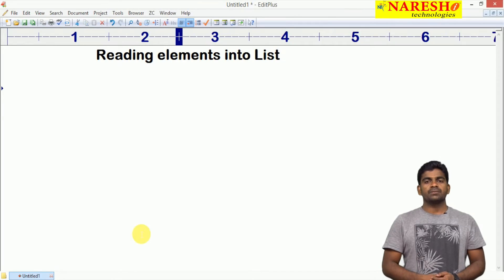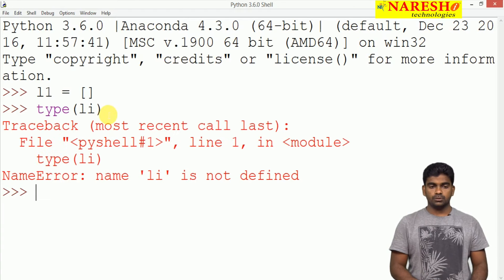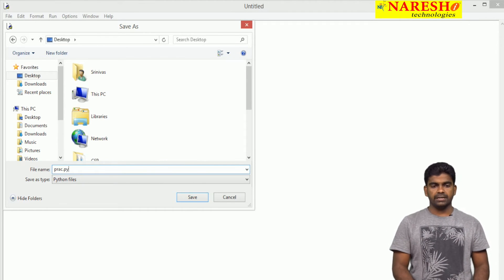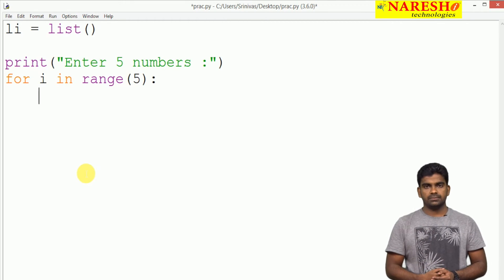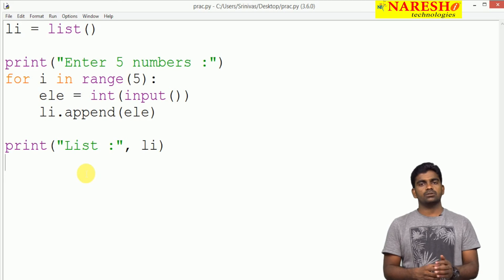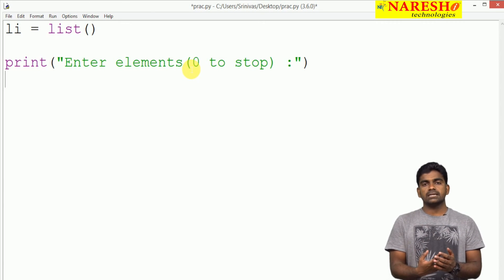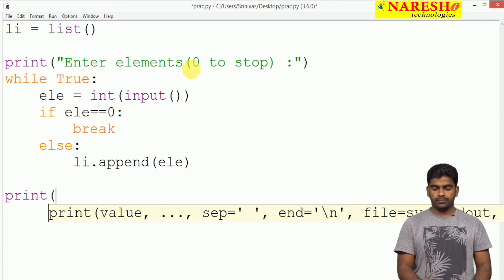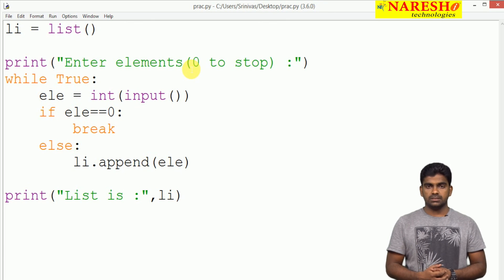Reading Elements Into List | Python List Tutorial | Python List Programs | Naresh IT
Reading Elements Into List | Python List Tutorial | Python List Programs